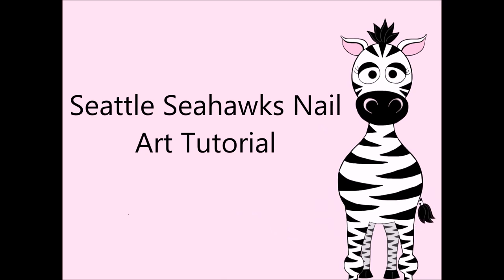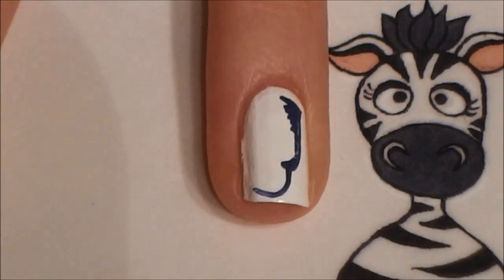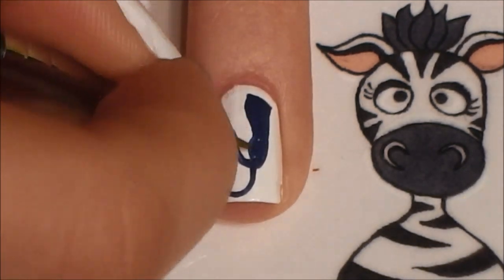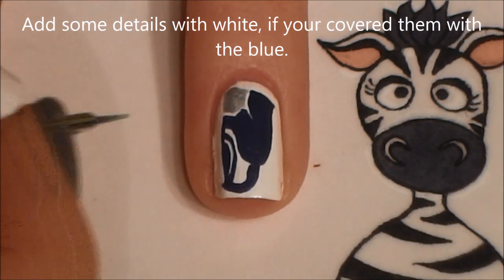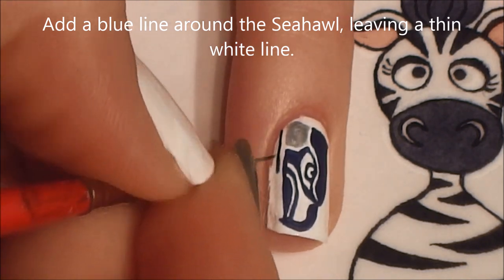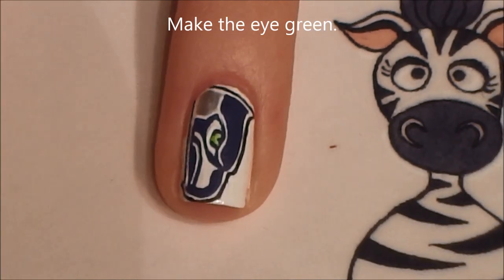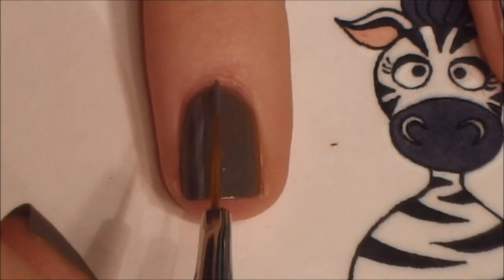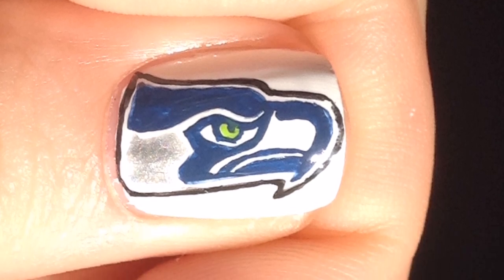Seattle Seahawks Nail Art Tutorial (REQUEST)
With the start of football season, this is a perfect tutorial for anyone who cheers for the Seattle Seahawks! I hope you like this design!